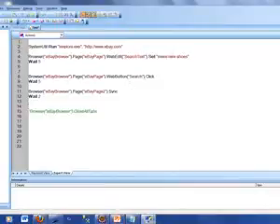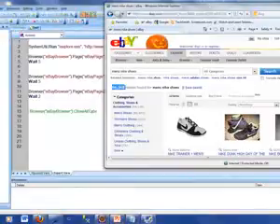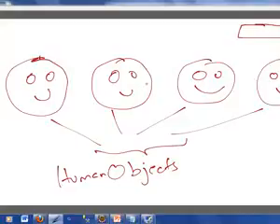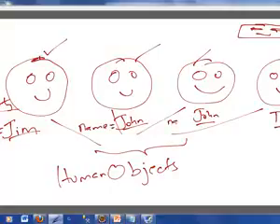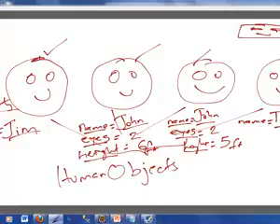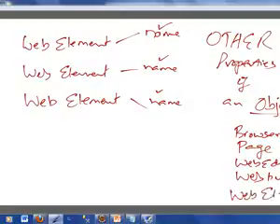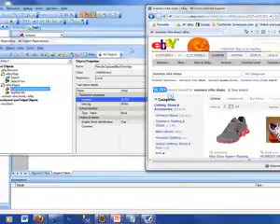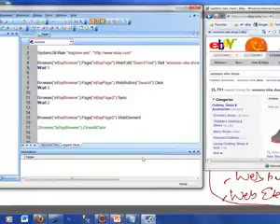Free QTP Training from TrainingRite.com Learn QTP Video 4.flv